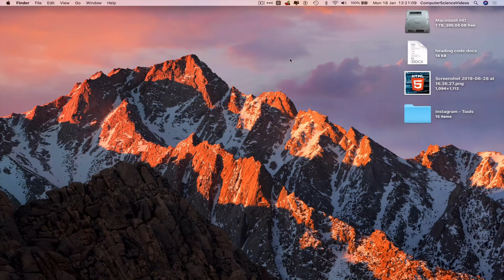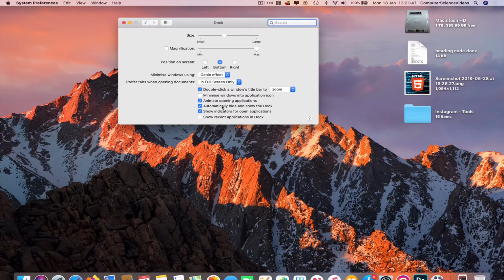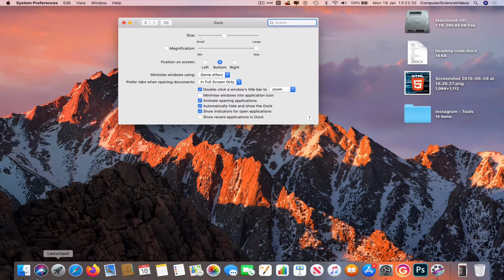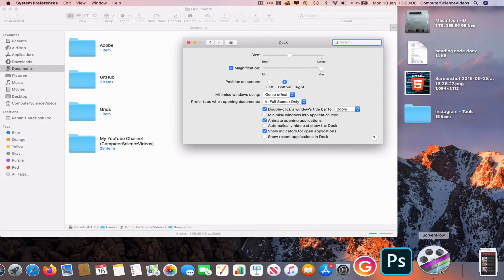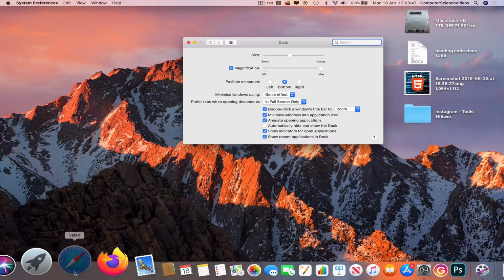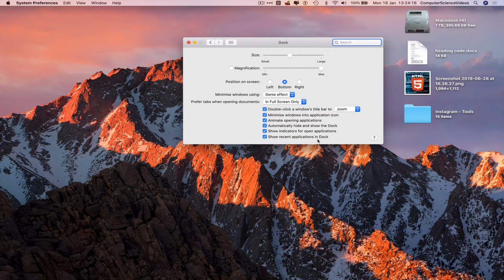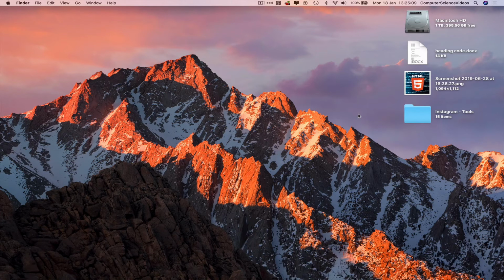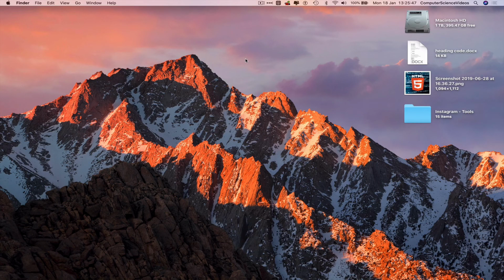HOW TO USE THE DOCK ON A MAC - TUTORIAL | NEW